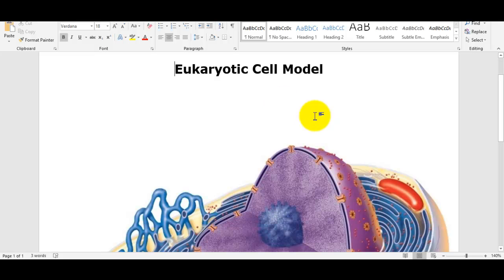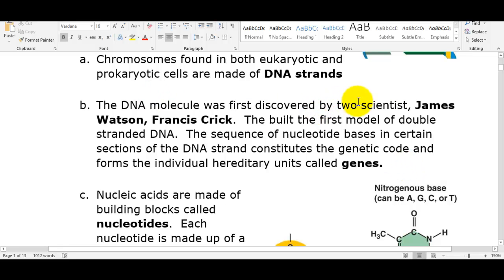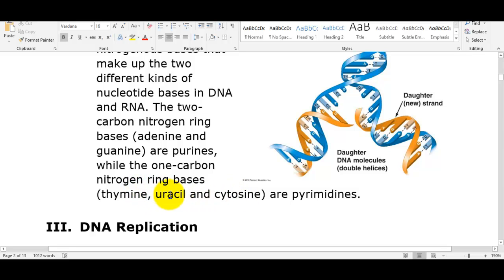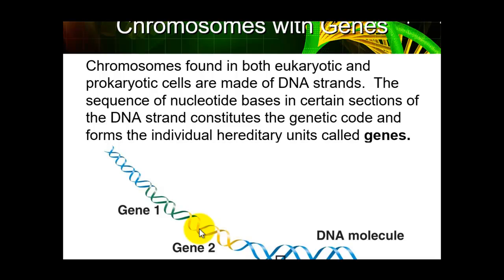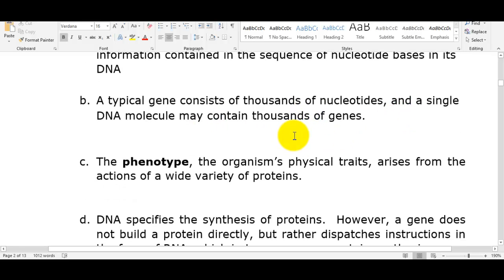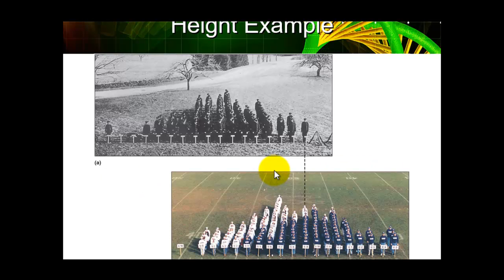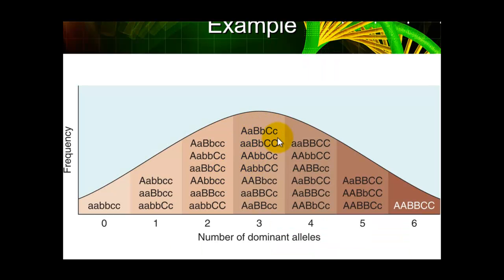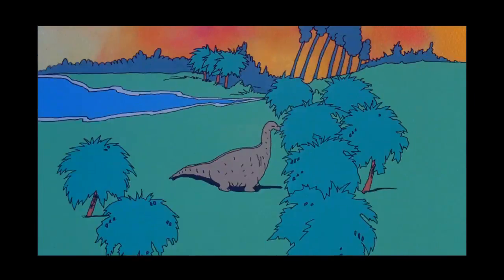Week 5: Video 1